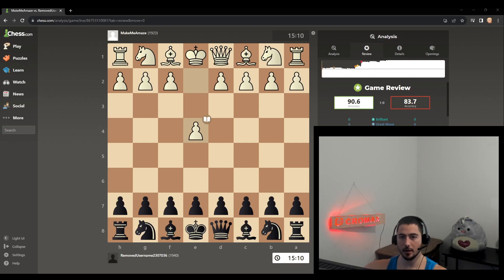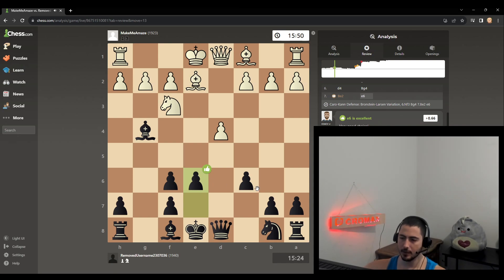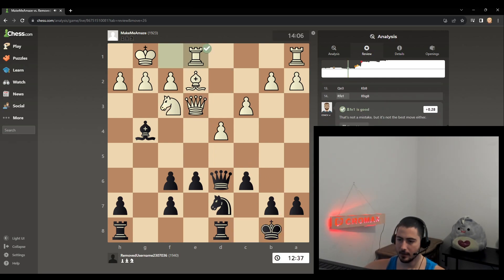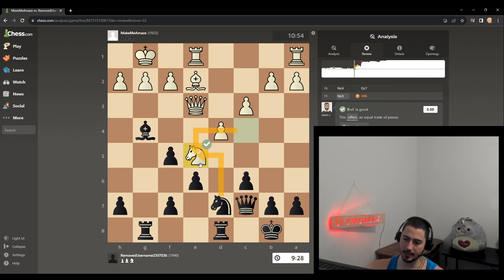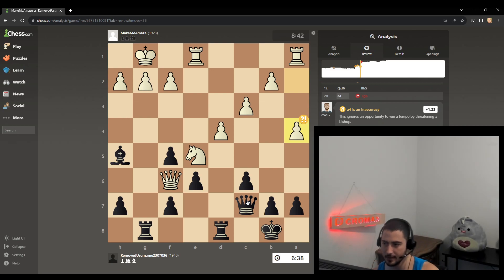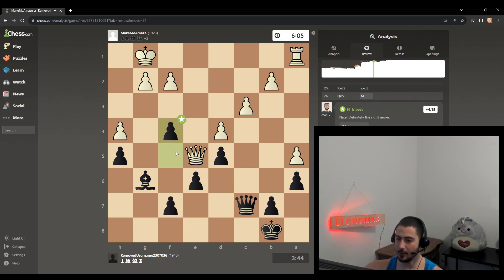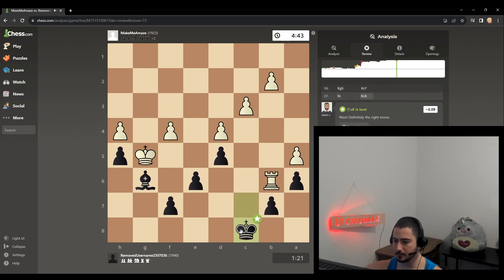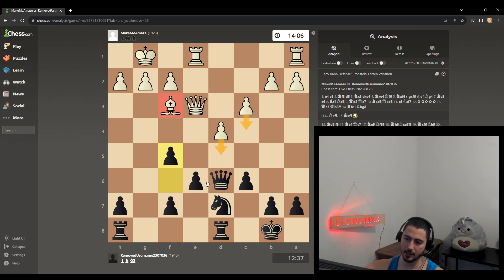Caro Kann - Bronstein Larsen - Chess Improvement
Follow along with the random thoughts of a self taught chess player.

Submit your RAPID games in my discord.